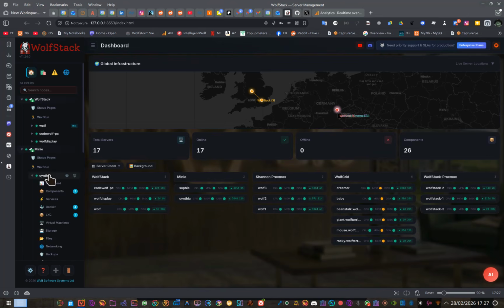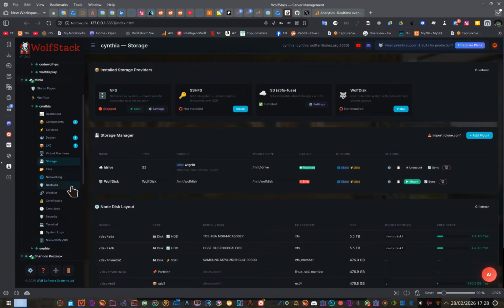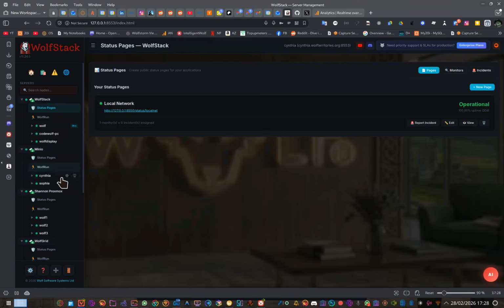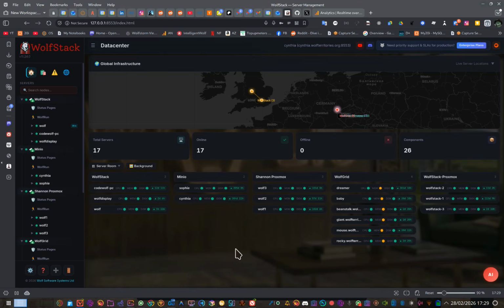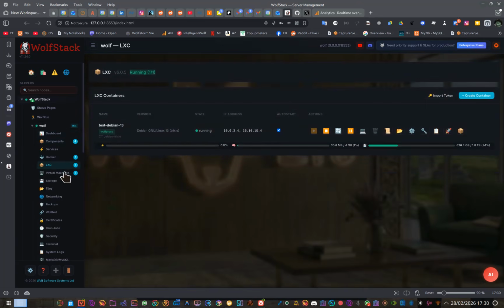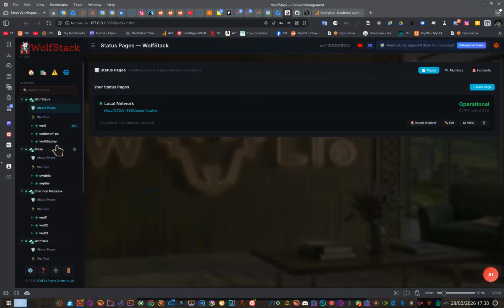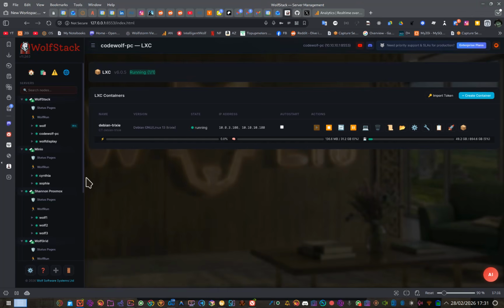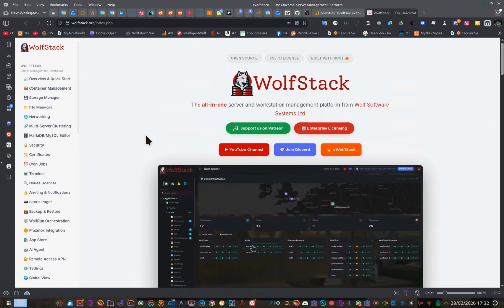What to do with those old machines and empty servers. WolfStack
How can you rescue that machine sitting in the corner, all the way up to finding and using server resources?